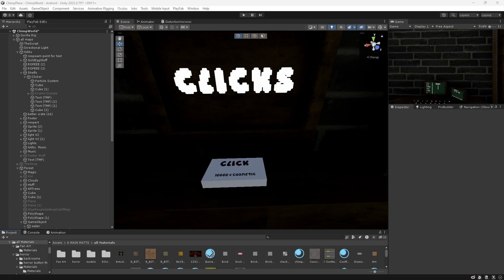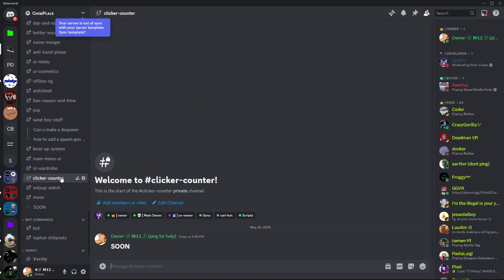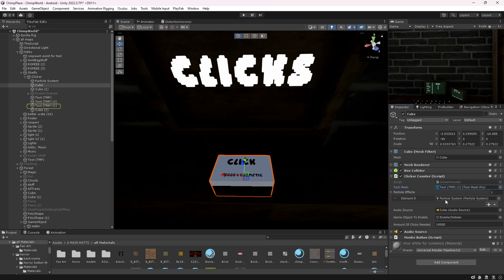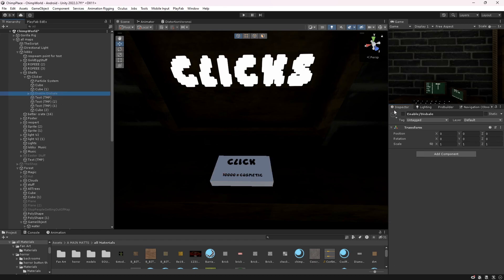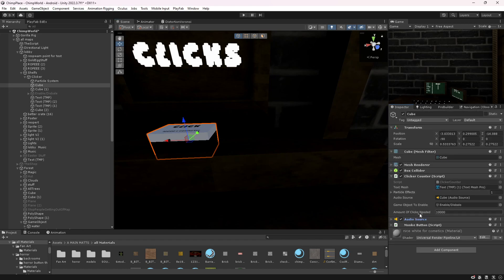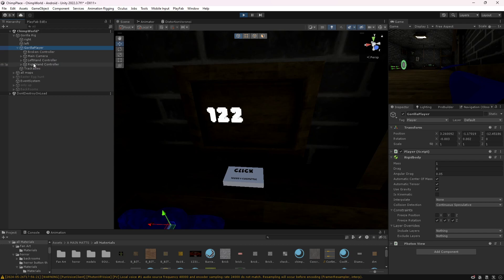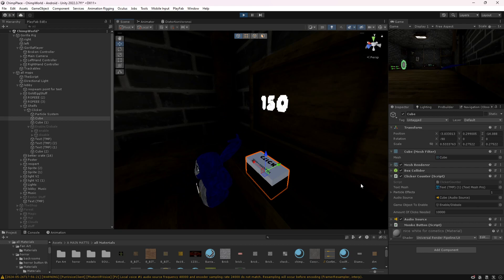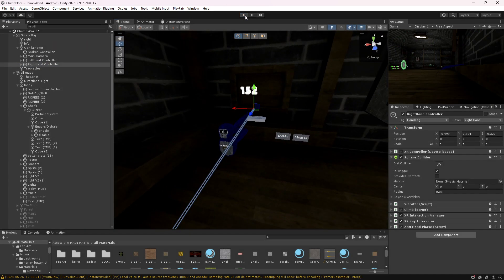How To Add A Clicker Counter To Your Gorilla TAG Fan Game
sorry if this is hard to understand if it is i will try to make a new one but there is an unity package in the discord that might be better to understand

│Particle System│

│Sounds│

search for --- pixabay